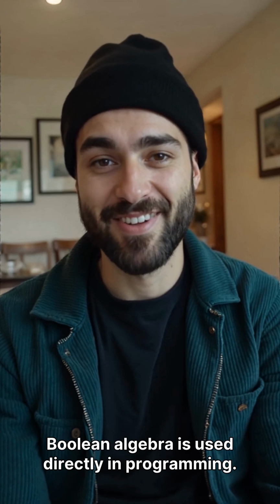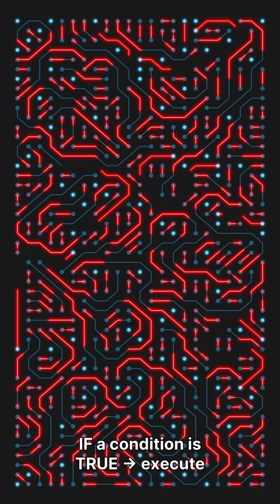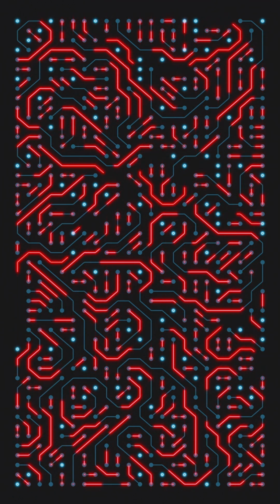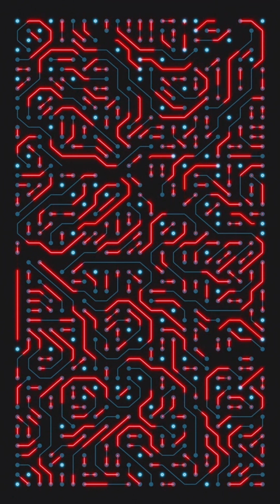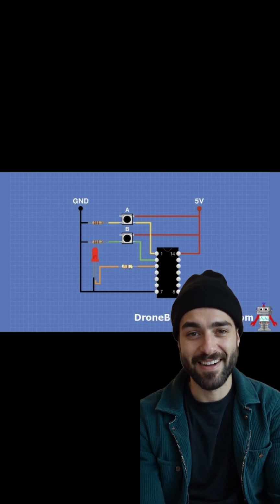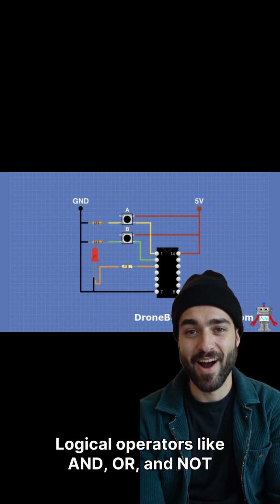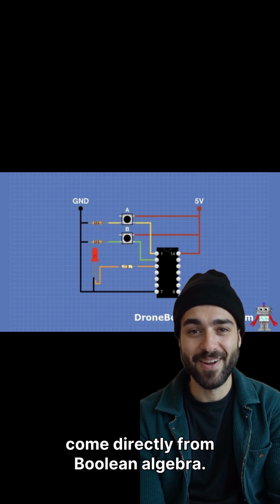SHIP ROBOTICS: DIGITAL TECHQ BOOLEAN ALGEBRA